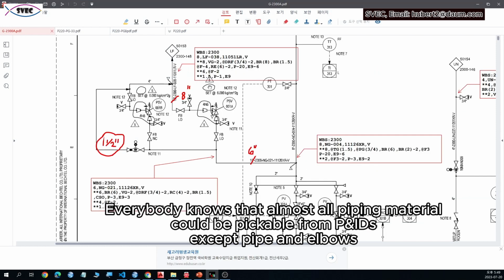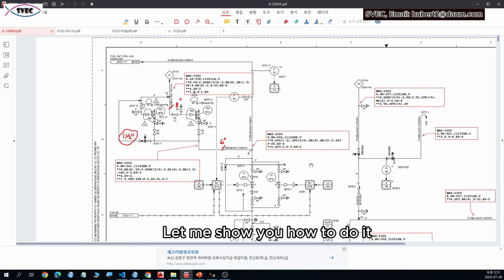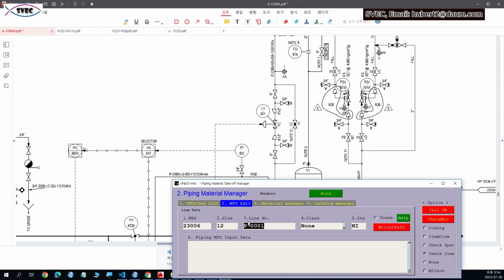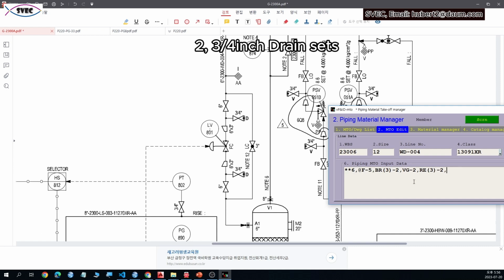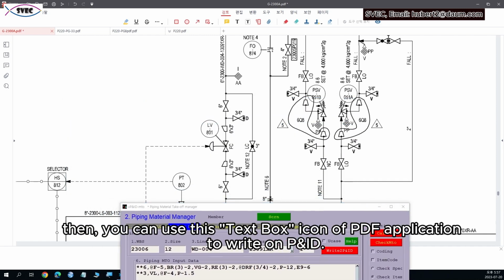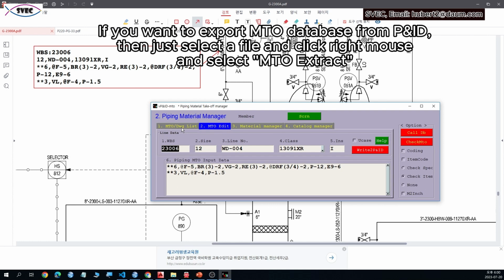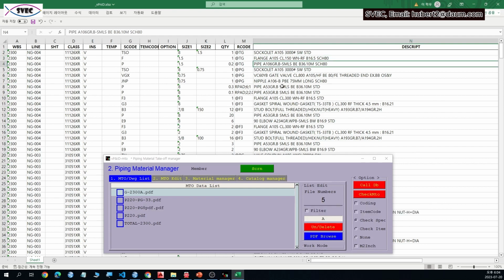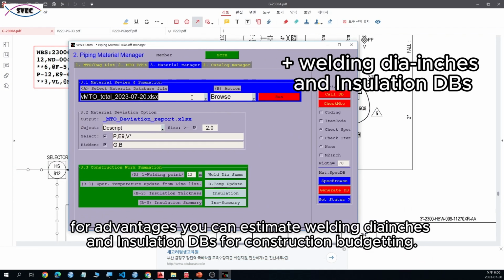vP&ID mto 2024 02 28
vP&ID-mto in vMTO-system provides easy way to make piping material take-off thru P&IDs.
It'll save cost to estimate Piping Material take-off and to reduce schedule for that.
All MTO data is visible on the P&IDs so that anybody can check and confirm its consistency.
Quality for MTO will be improved thru vP&ID-mto.